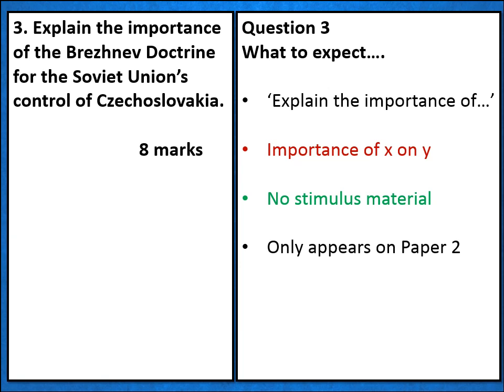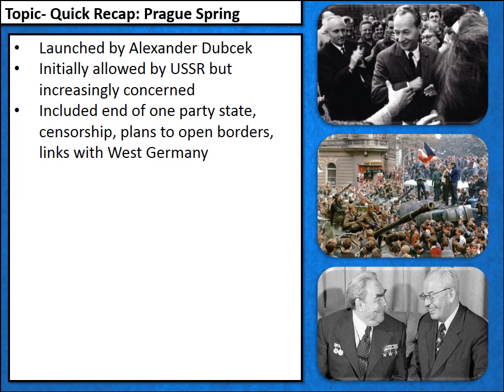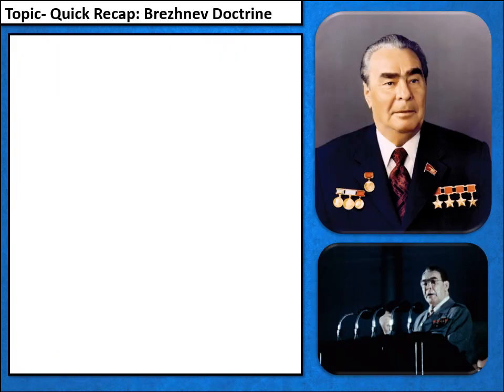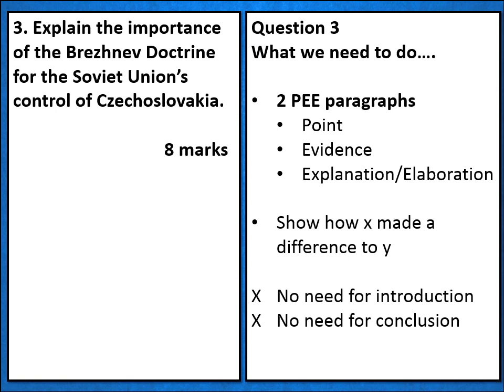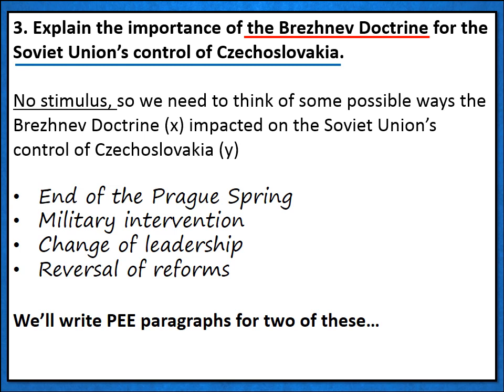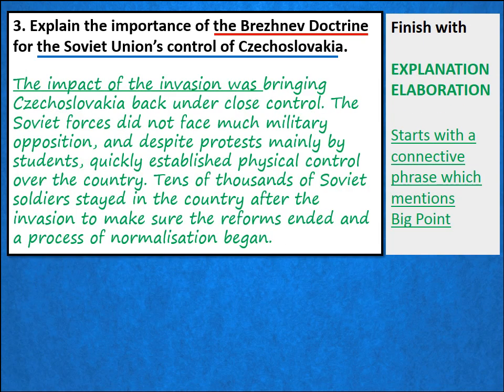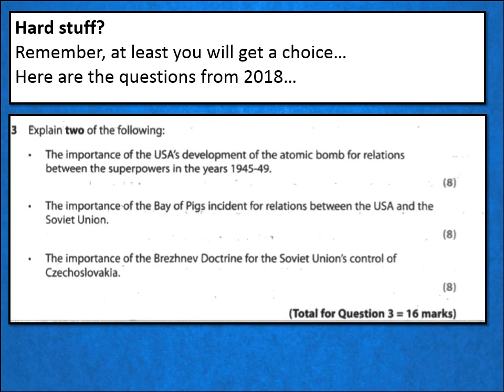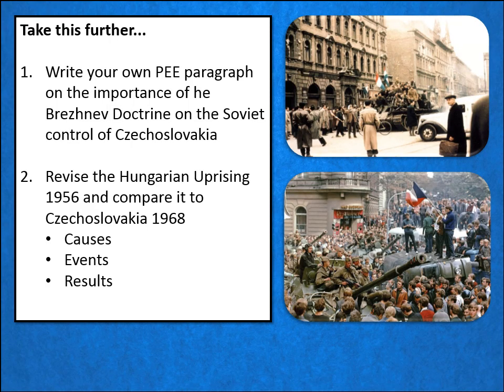Technique: Importance question (Paper 2, Cold War)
How to answer Question 3 on Paper 2. Content revision of Brezhnev Doctrine and Czechoslovakia 1968.